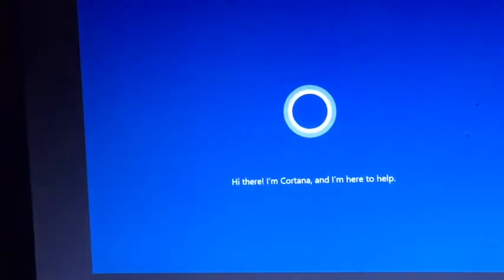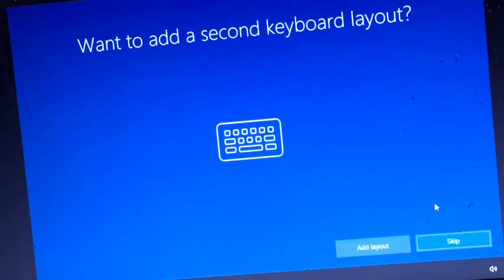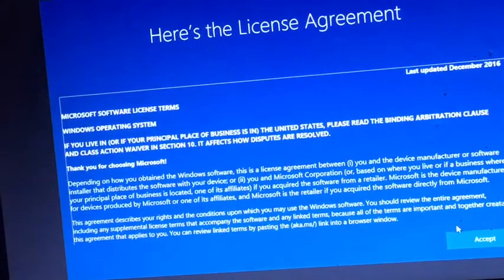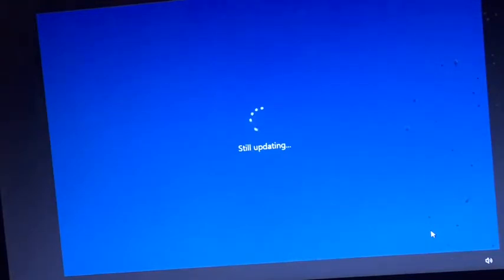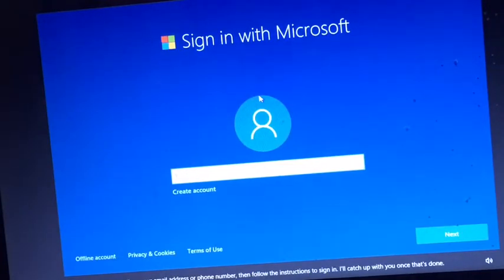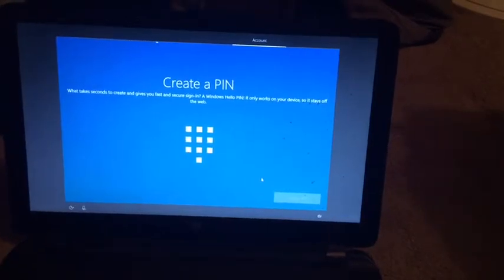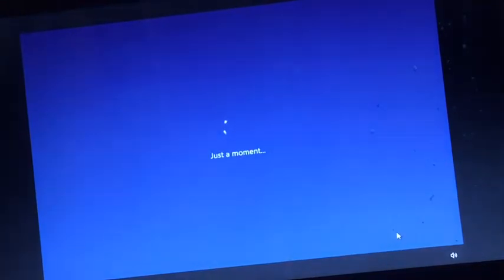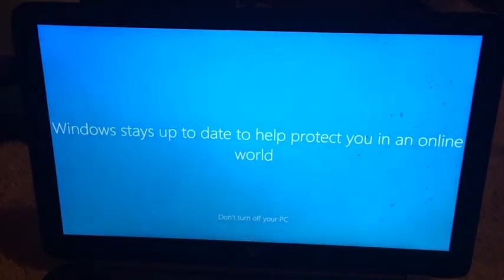Installing windows 10 tec with tmmy